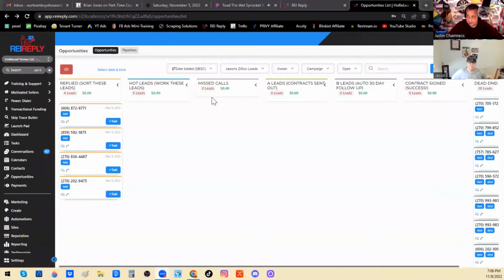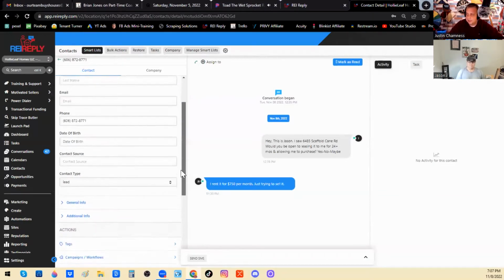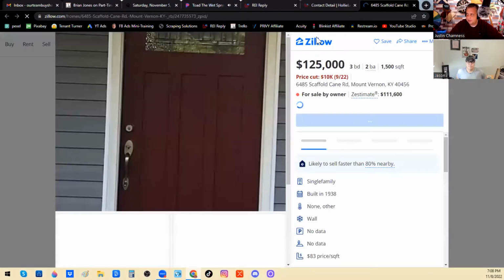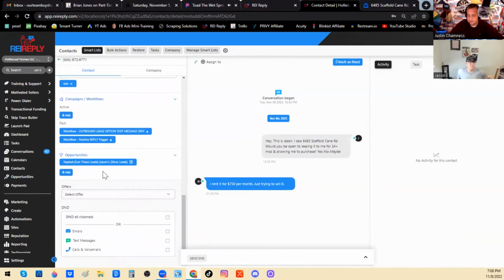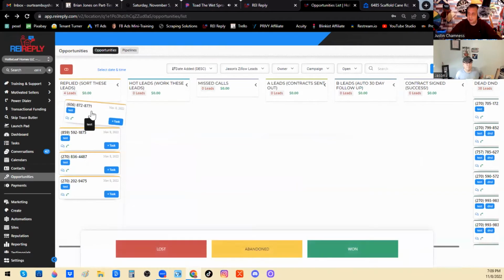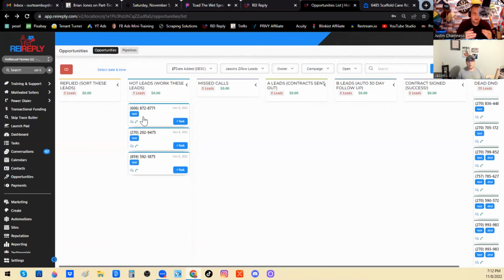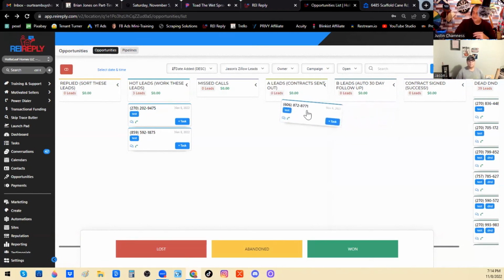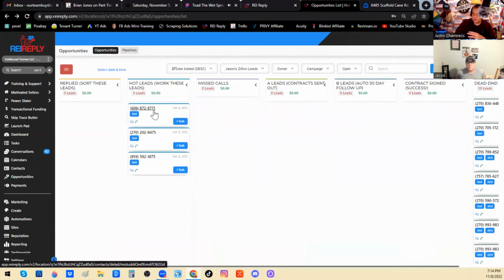Inside REI Reply How to Work a Lead